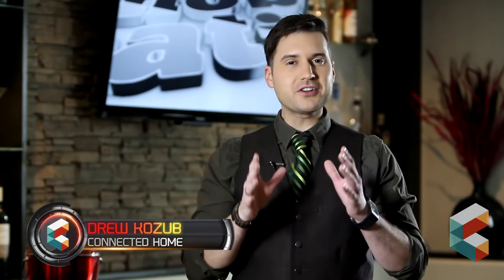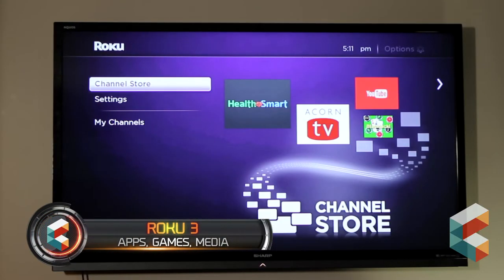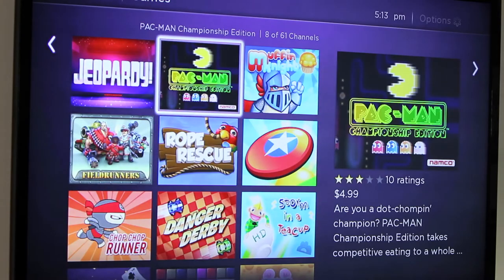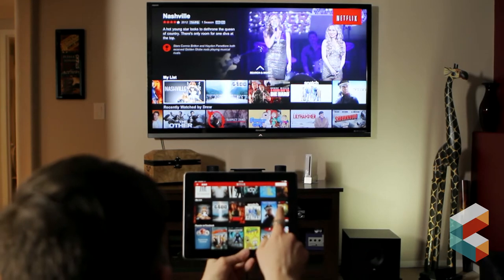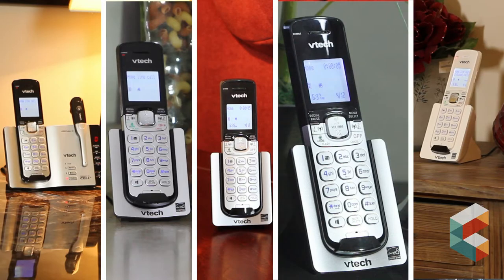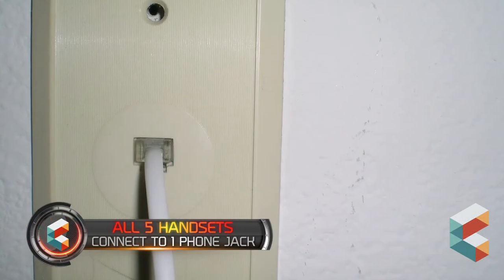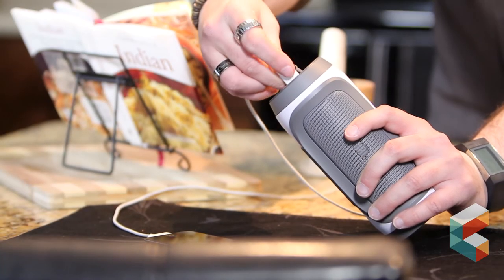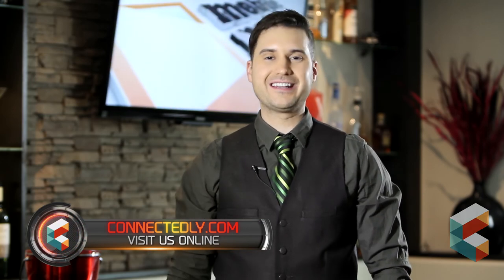Connectedly TV - Pilot Episode of Connected Home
In this pilot episode of Connected Home, Drew Kozub shows you three great connected devices you may not be familiar with:

If you're new to the newly-launched Connectedly community, be sure and definitely read our welcome post

We have a lot of great things planned for Connectedly, and are doing some experimenting in our early days. So we WANT your feedback on all of the content we're producing. If you have ideas of what you'd like to see us cover and how you want to it covered, let us know too!